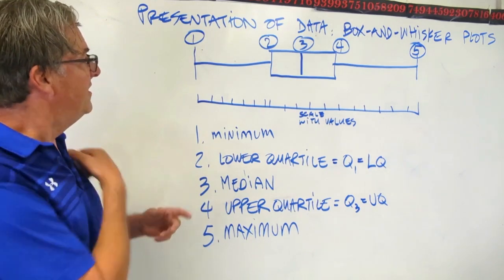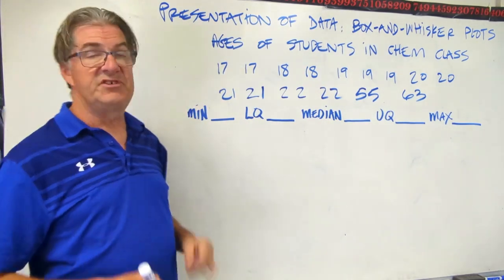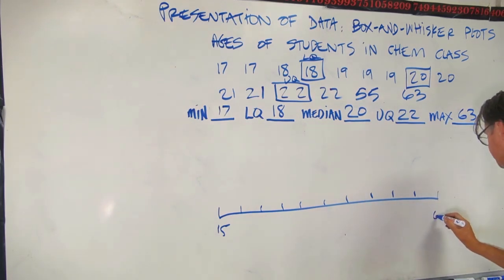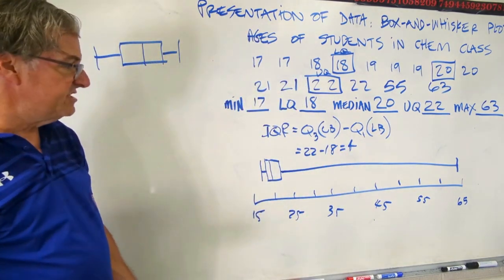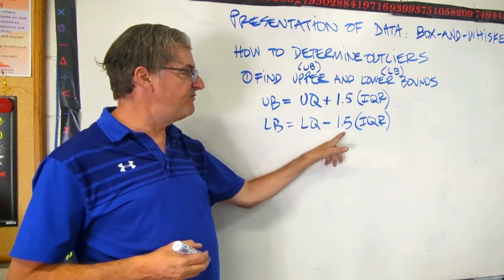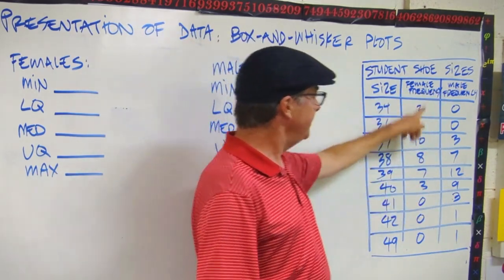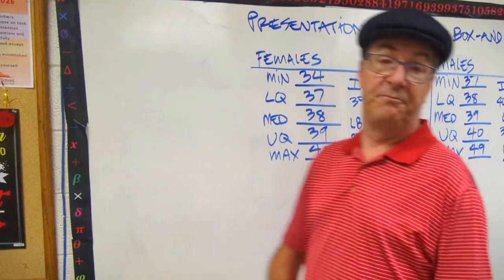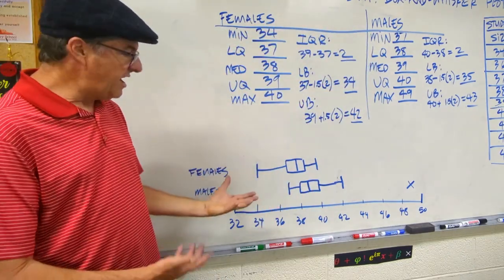Making Box and Whisker Plots, Determining Outliers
Explains the process of creating box and whisker plots from two different data sets. Then explains how to determine if your dataset contains outliers.